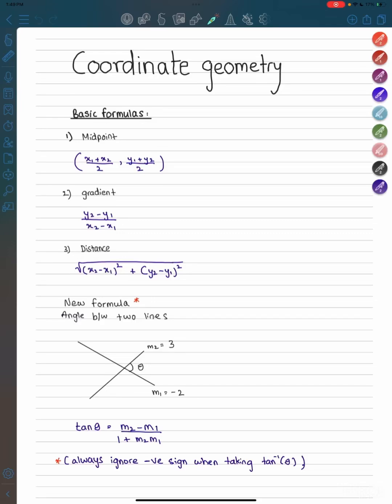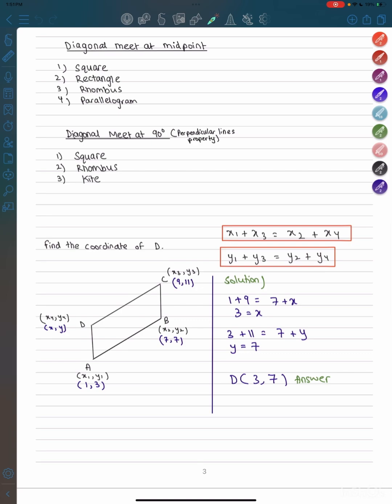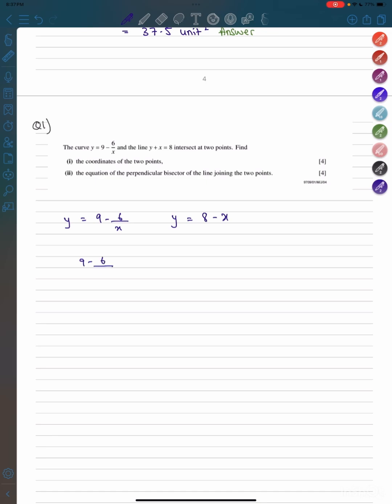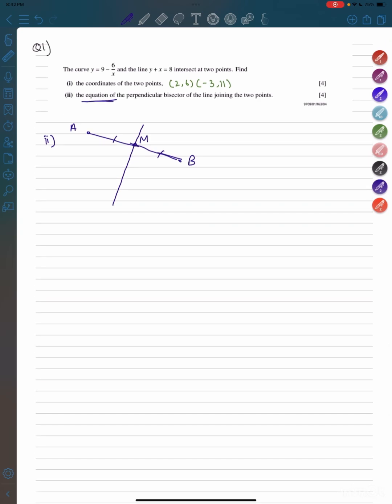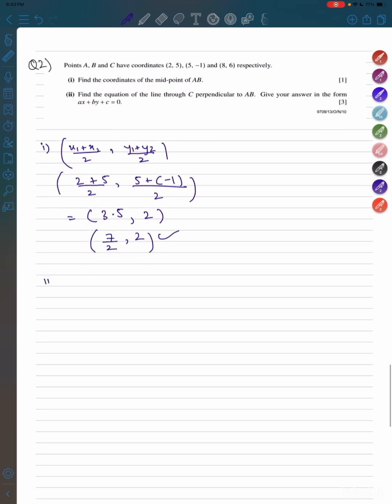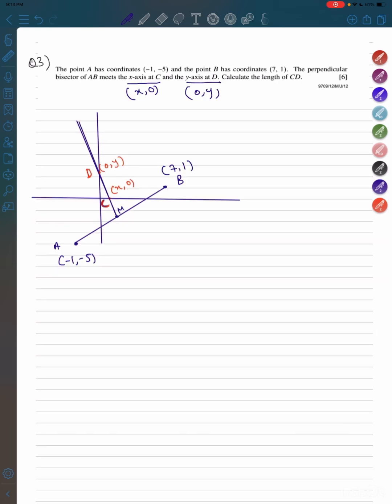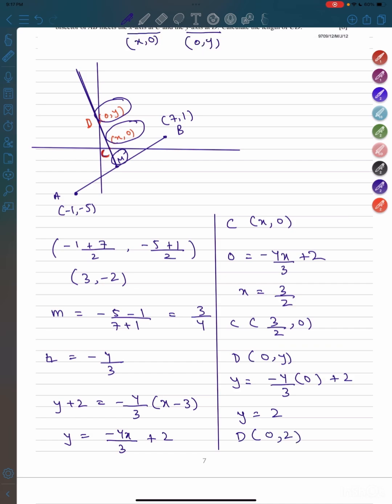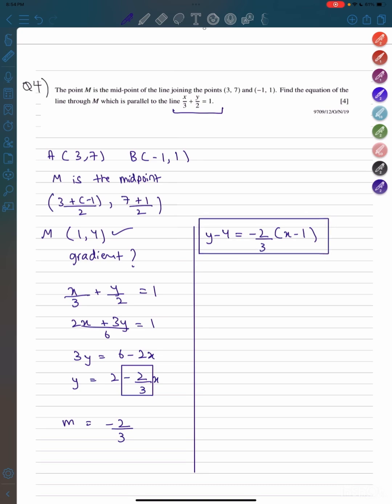Coordinate Geometry A level Maths | Topic Explanation + Solved Questions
“0:00 Intro
04:24 Question 1
09:00 Question 2
11:26 Question 3
15:11 Question 4”